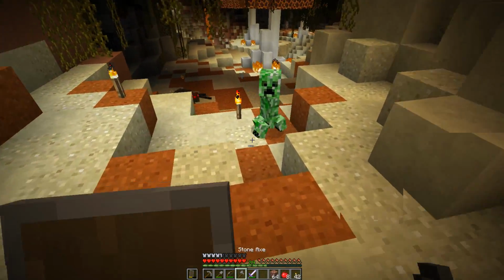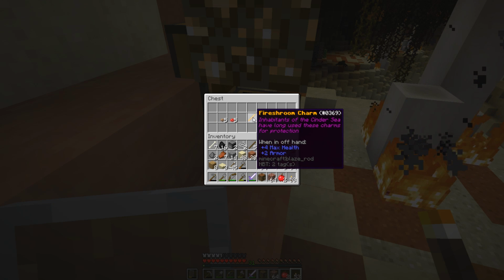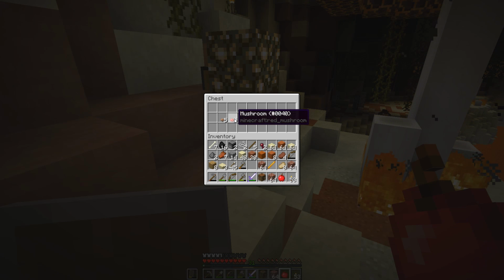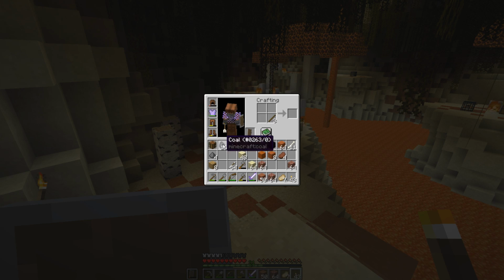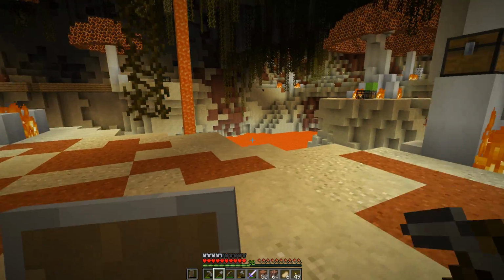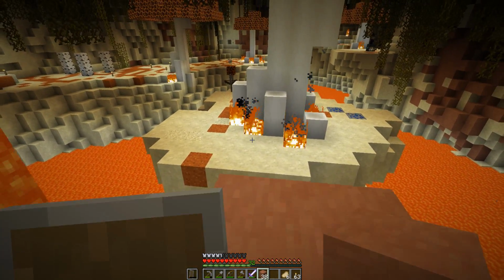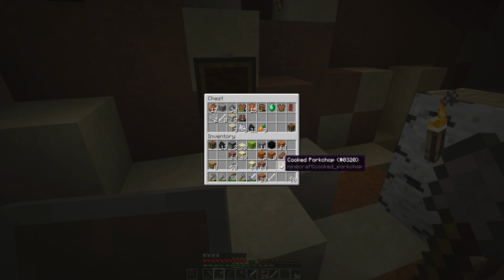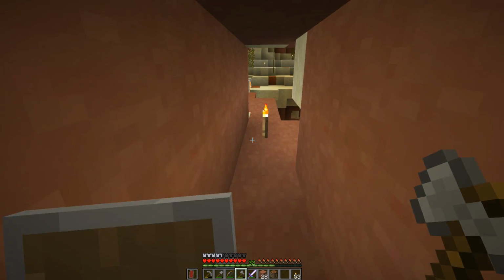Sea of Cinders - Minecraft CTM Map - 5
Sea of Cinders is a Minecraft CTM map by moldy! It was made during a Strawberry Jam with a nostalgia theme and features seven wools and a bonus emerald block as objectives!